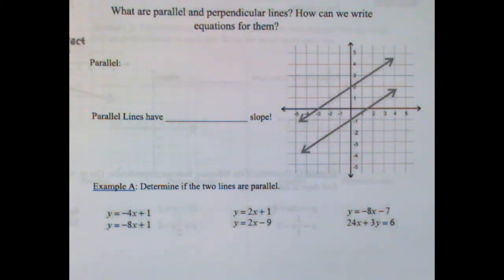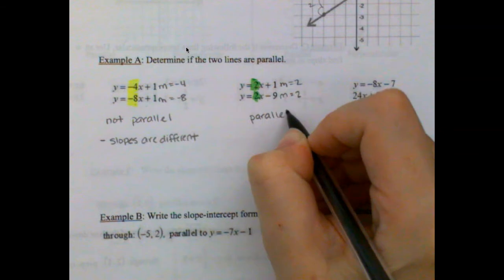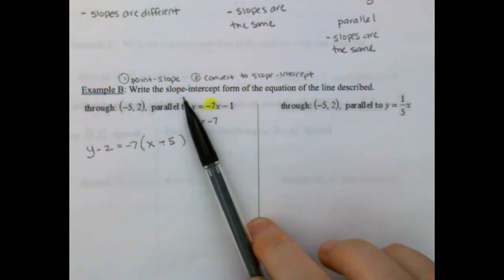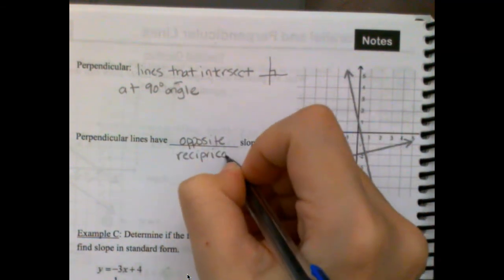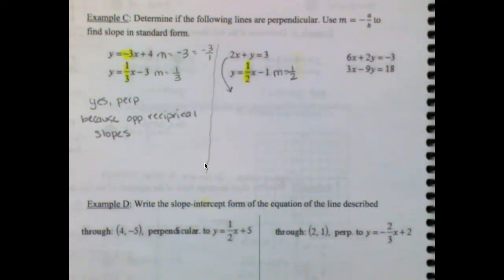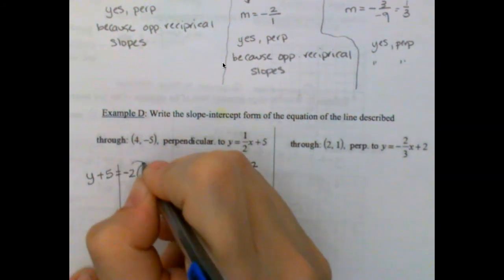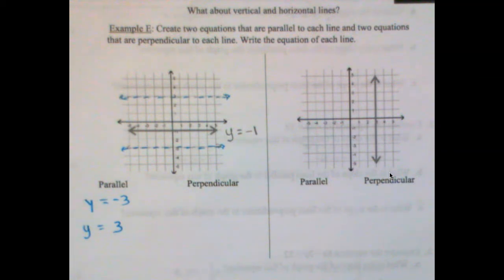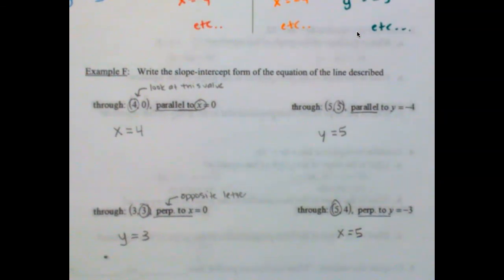5.5 Parallel and Perpendicular Lines NEW